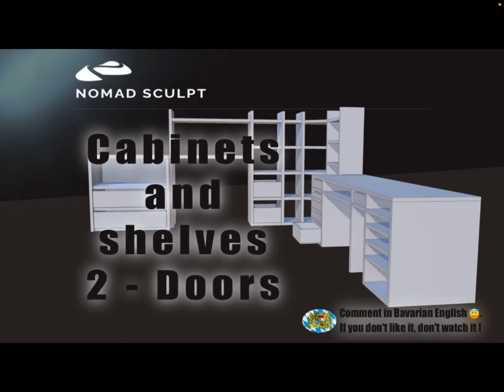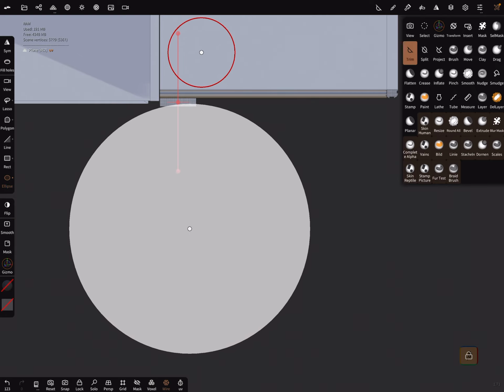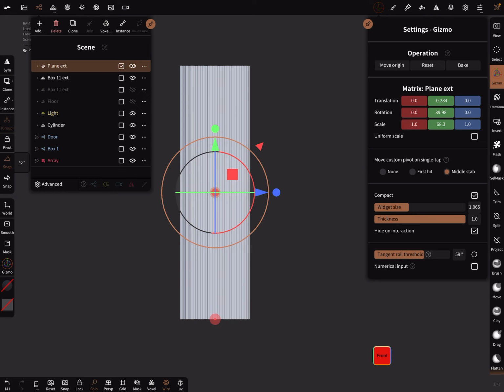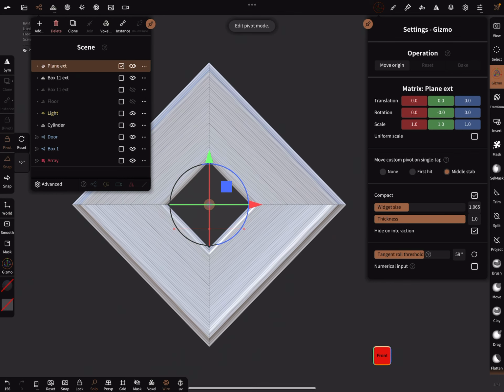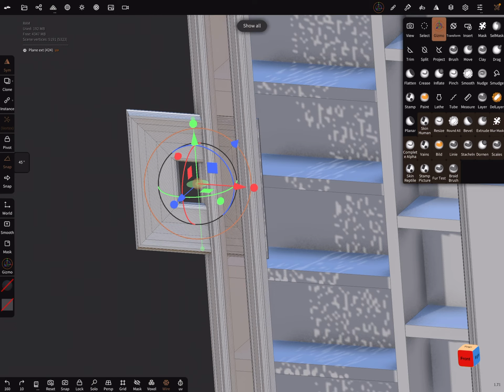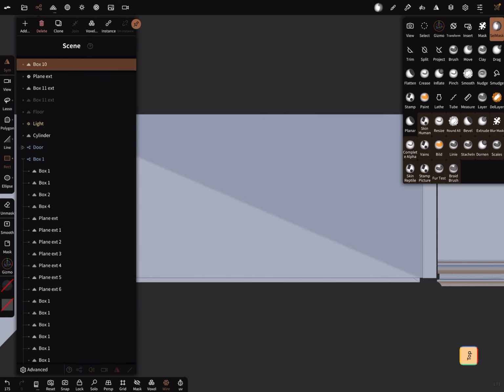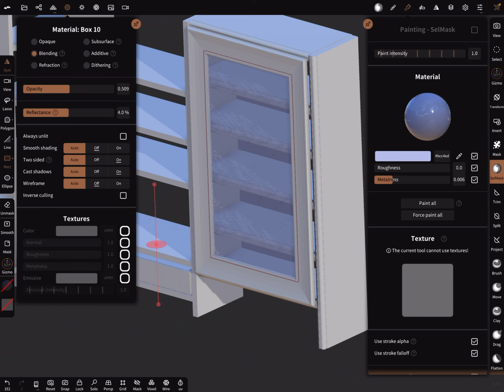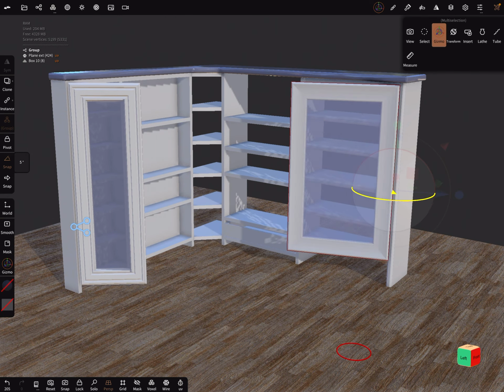Nomad Sculpt - Cabinets & Shelves 2 - (Furniture - Doors) (V1.71 -17.1.2023)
This is a small tutorial on how to construct furniture / cabinets / shelves part 2 - Doors.